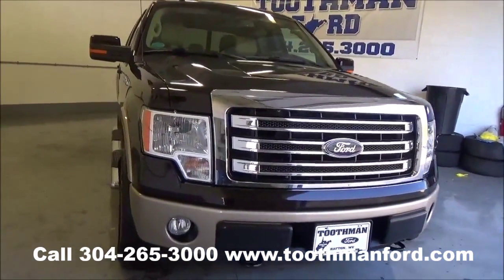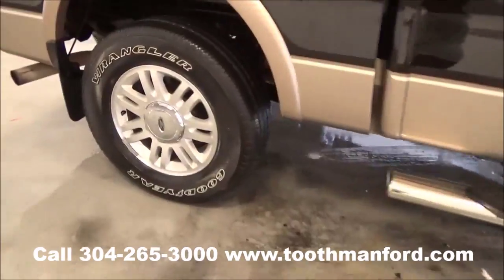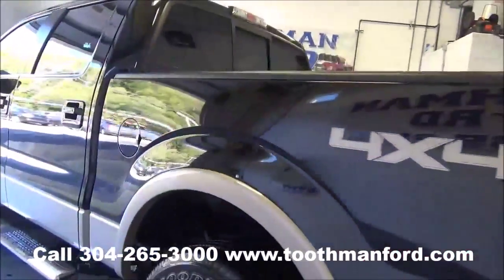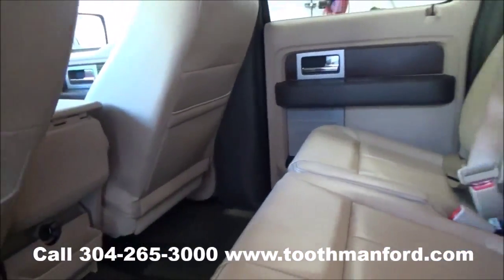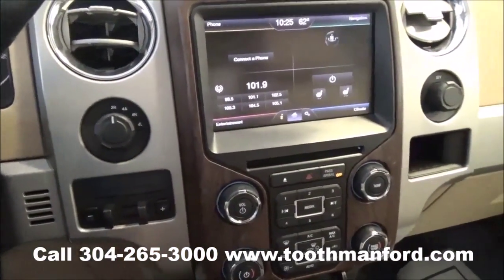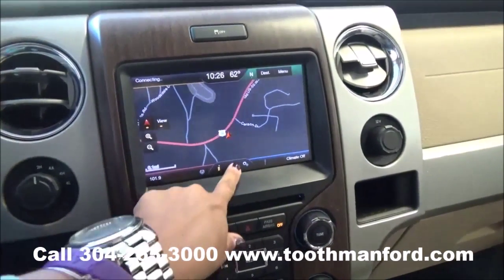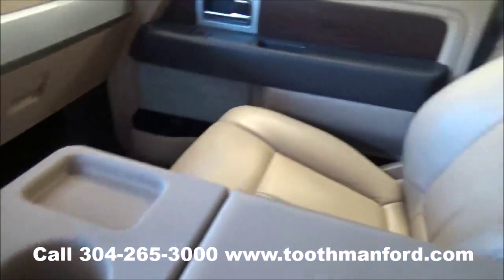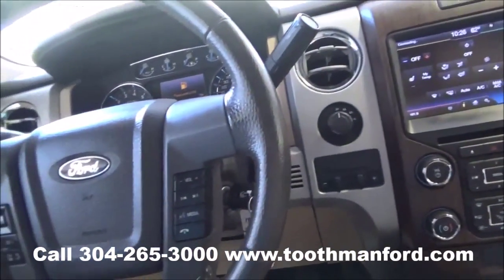Used Ford F-150 Lariat for sale, Morgantown WV, Toothman Ford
Used Ford F-150 Lariat for sale.  Stock# RM1446.
Toothman Ford is the preferred dealership with customers from Morgantown, Fairmont, Grafton, Elkins, Clarksburg, Bridgeport, Buckhannon, and even Pittsburgh PA.  Stop in and see why we are the DealerRater dealer of the year!